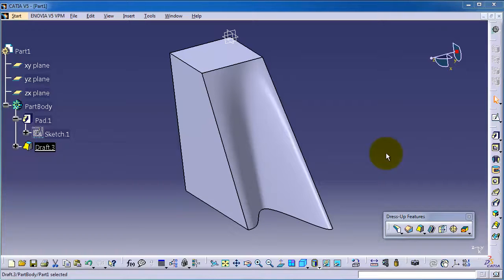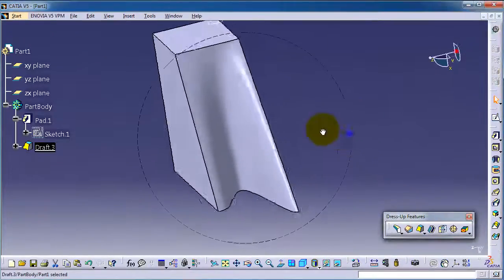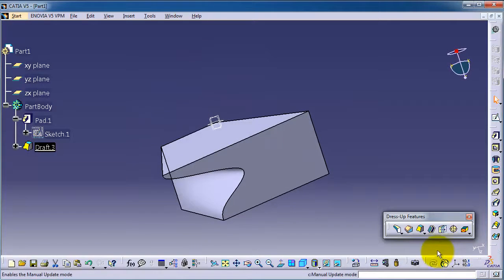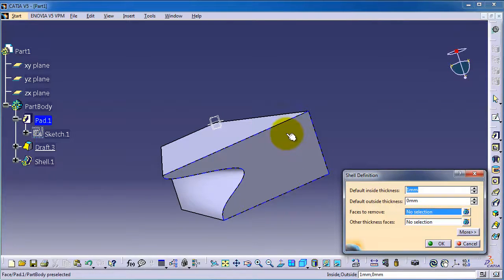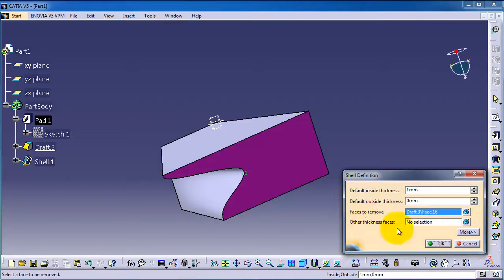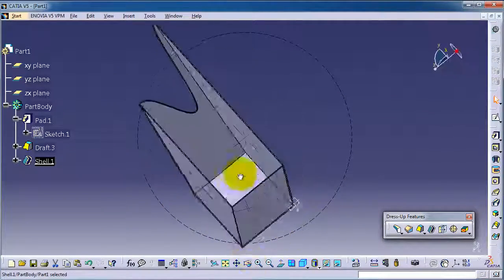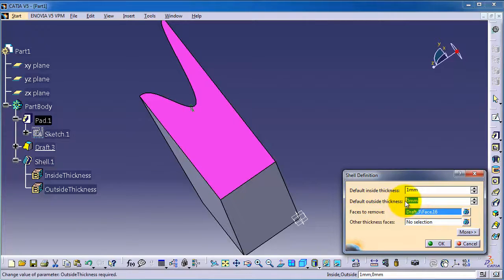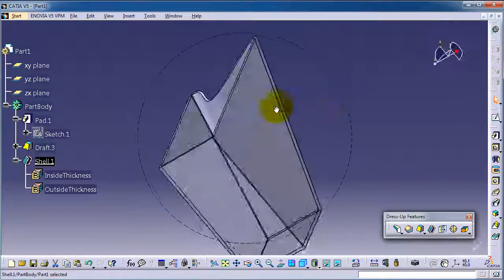51 CATIA Beginner Tutorial: Shell